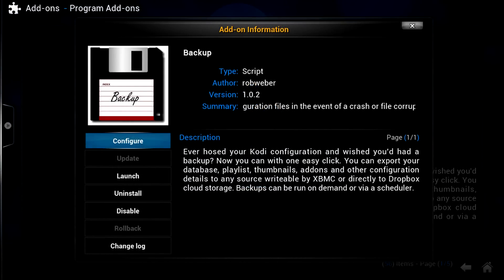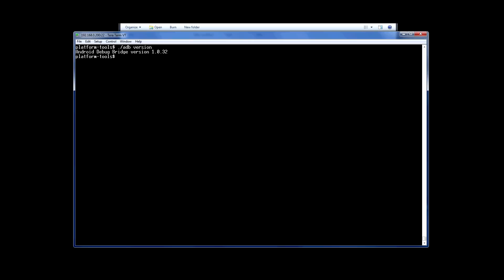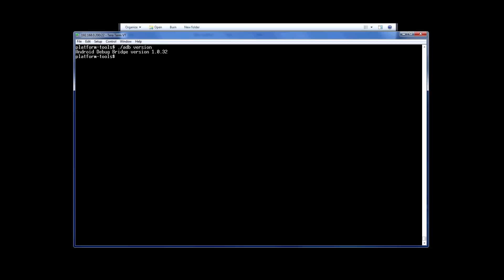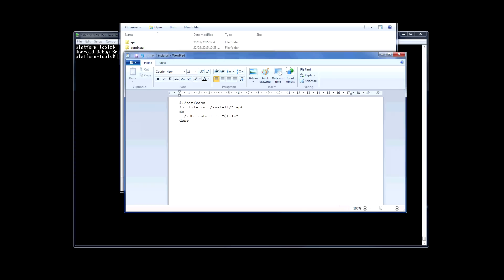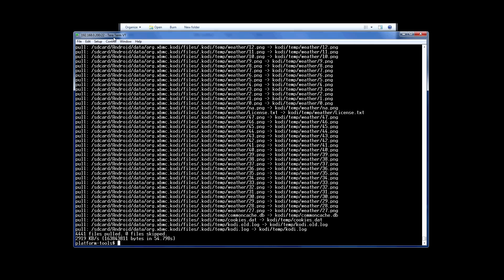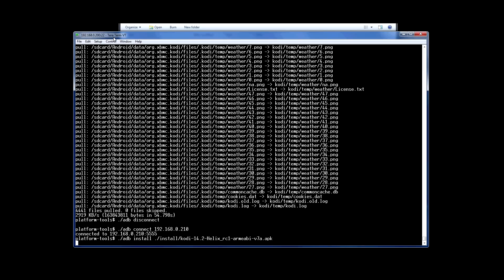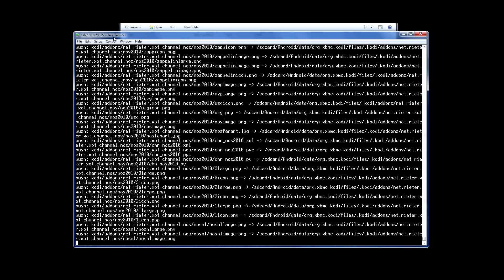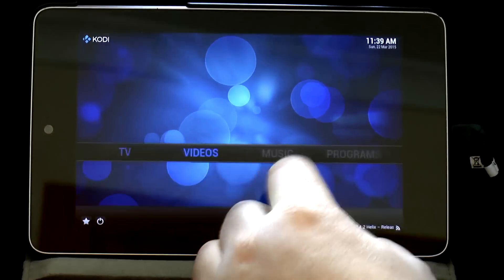Kodi Helix (XBMC) backup & restore using Android Debug Bridge (ADB)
NOTE: A newer version of these instructions, tailored to the Amazon Fire TV, can be found

Kodi can be backed up (and restored) using the same Android Debug Bridge normally used for "sideloading" applications, useful if you need to clone a Kodi installation onto several boxes. Here's a video showing how it's done. These instructions apply to version 14 of Kodi (Helix) and are likely to apply to newer versions as well.

BACKUP COMMAND (backs up to a "kodi" subfolder)
./adb pull -p -a /sdcard/Android/data/org.xbmc.kodi/files/.kodi kodi

RESTORE COMMAND (restores from a "kodi" subfolder)
./adb push -p kodi /sdcard/Android/data/org.xbmc.kodi/files/.kodi/

For Windows versions of the above commands simply remove the ./ from the start of the command

LINUX/OSX BULK SIDELOADER SCRIPT (expects APK files in an "install" subfolder, run the adb connect command first):
#!/bin/bash
for file in ./install/*.apk
do
 ./adb install -r "$file"
done

WINDOWS BULK SIDELOADER SCRIPT (expects APK files in an "install" subfolder, run the adb connect command first):
forfiles /p install /m *.apk /c "cmd /c ..\adb install -r @file"

If you want the latest version of ADB (you may need it for connecting to devices running Android 4.2.2 or newer) you'll need to download the Software Development Kit (SDK) from Google, instructions are